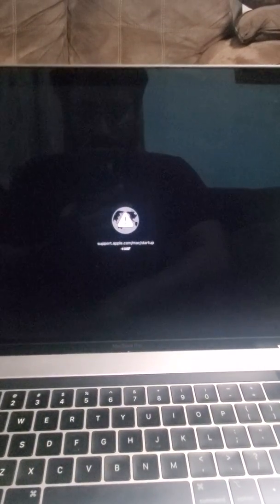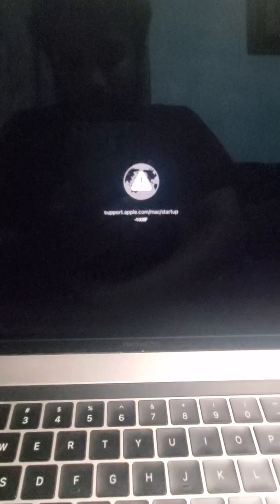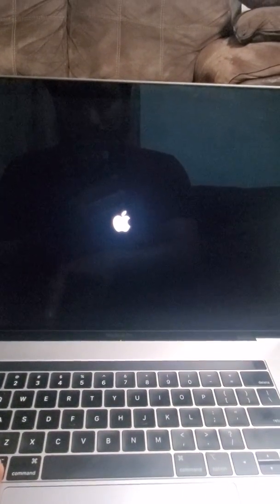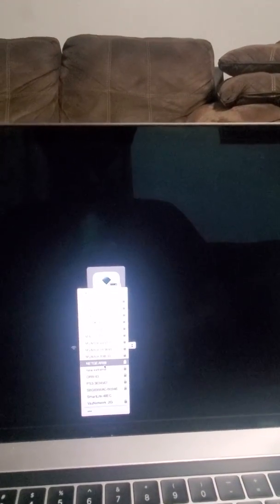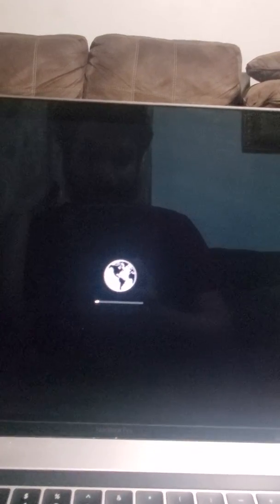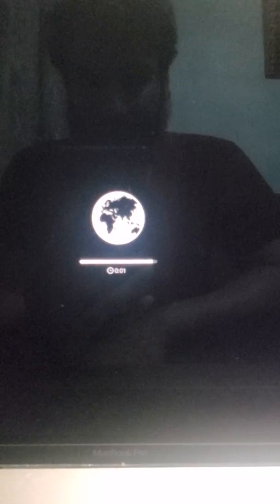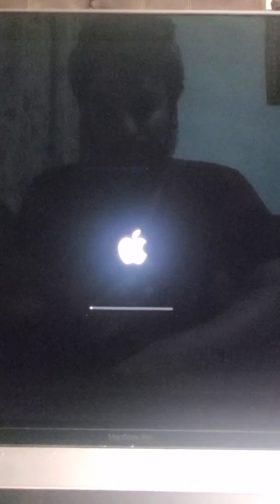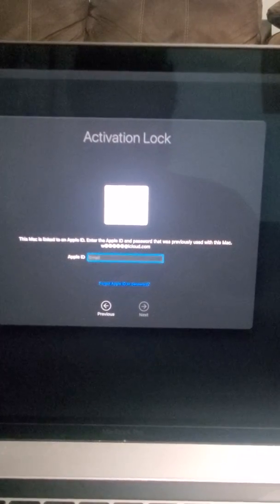MACBOOK PRO 2018 Recovery Mode Error -1008F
If you guys having a macbook error which says -1008F you can follow the video step by step and you will be able to get in the recovery mode.